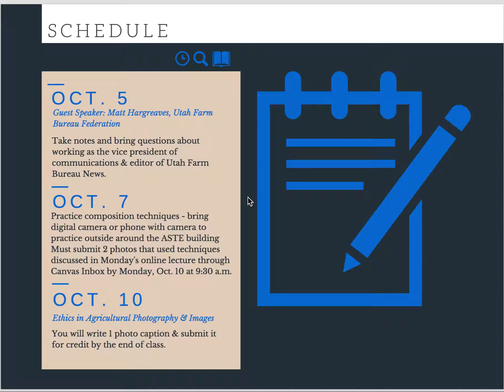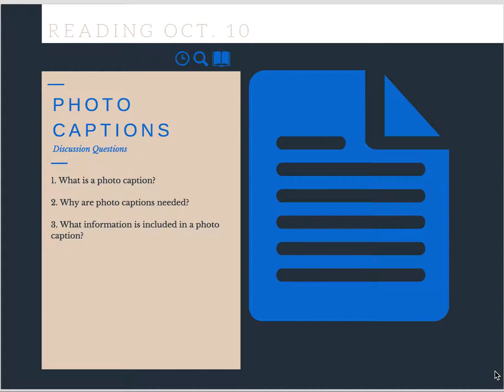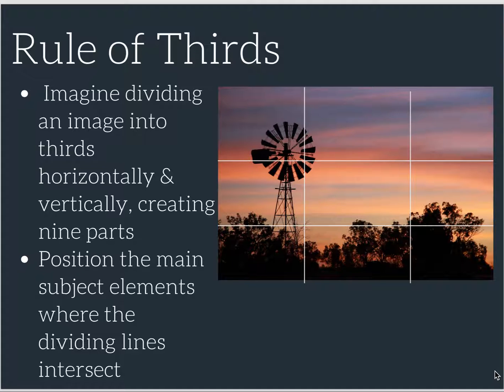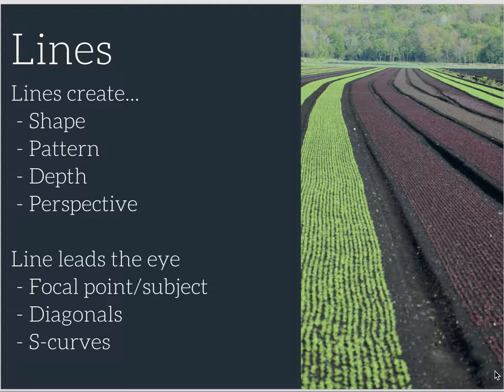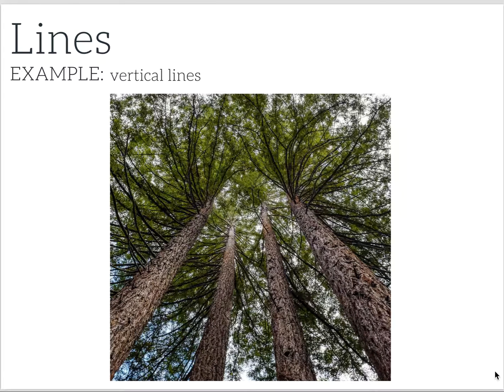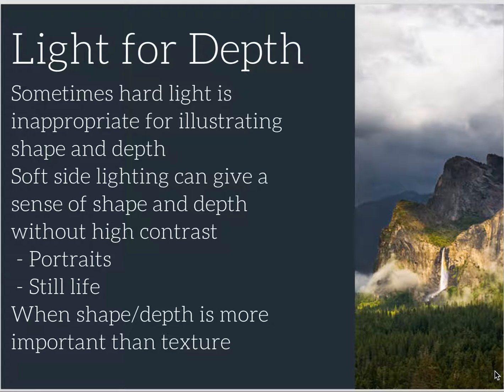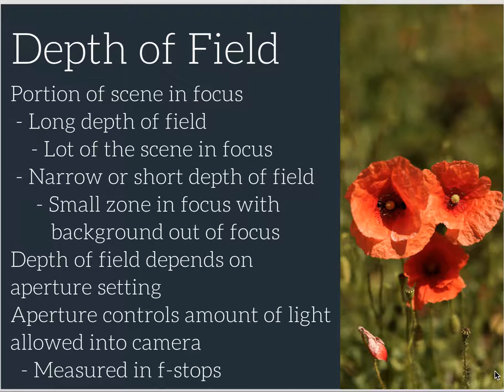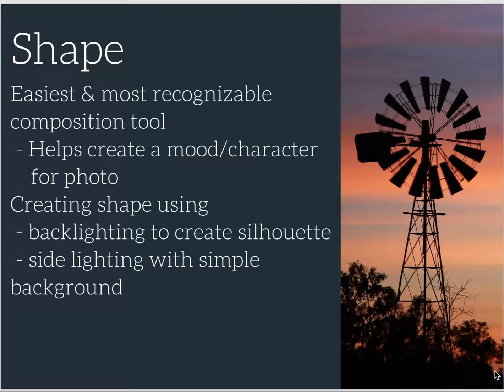Agricultural Photography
Learn the elements of good agricultural photography, specifically the rule of thirds, lines, shape, patterns, angles, depth of field, and light for depth.